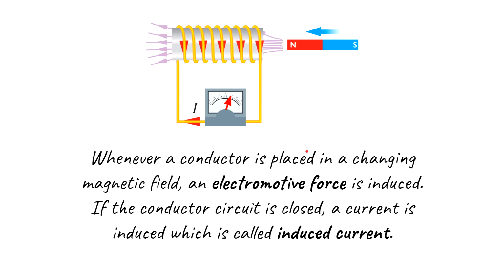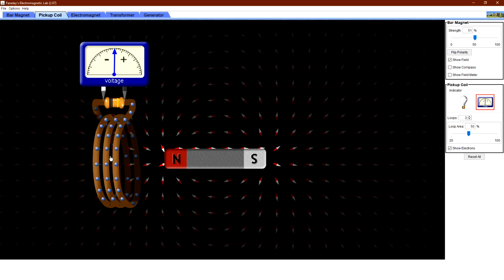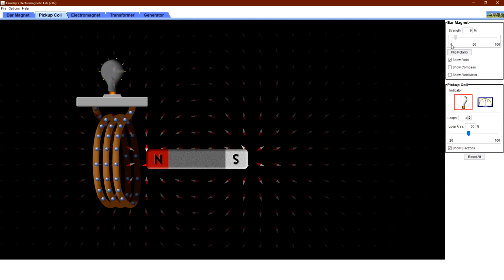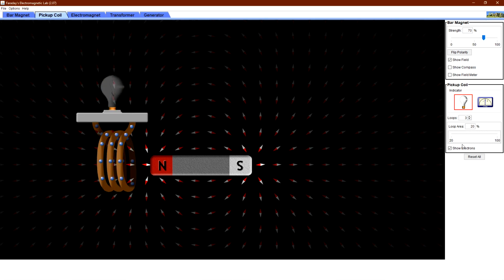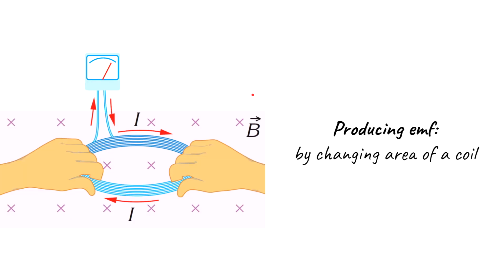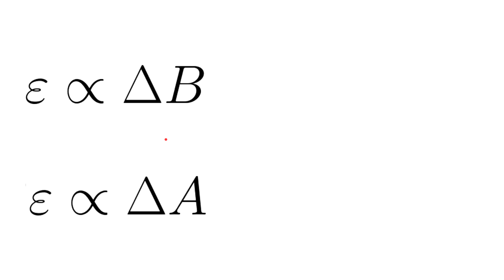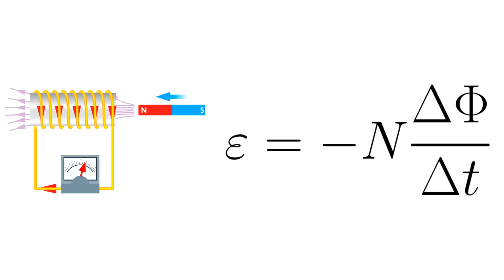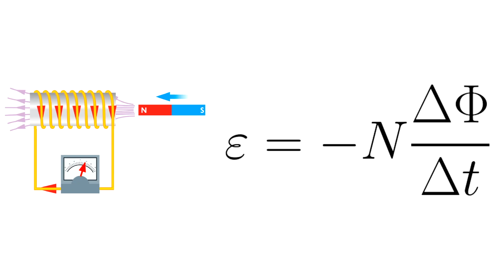Induction: Faraday's law of induction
This is the 3rd lesson on Induction.
Electromagnetic induction is the production of an electromotive force across an electrical conductor in a changing magnetic field. Michael Faraday is generally credited with the discovery of induction in 1831, and James Clerk Maxwell mathematically described it as Faraday's law of induction. Faraday’s second law of electromagnetic induction states that “The induced emf in a coil is equal to the rate of change of flux through the coil.”